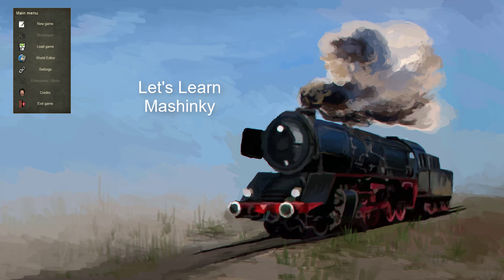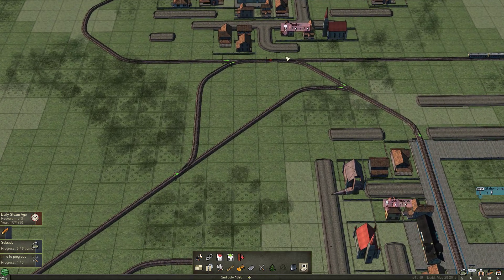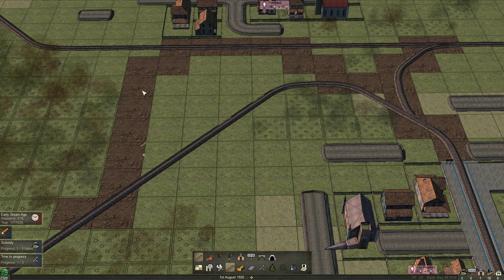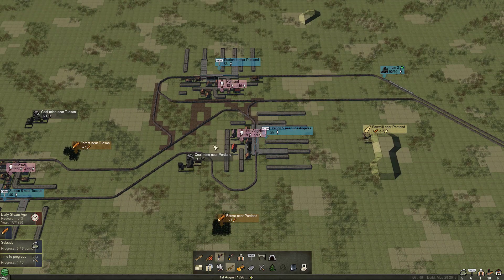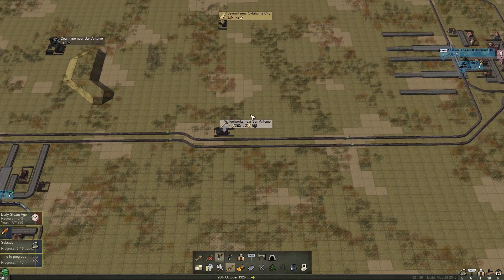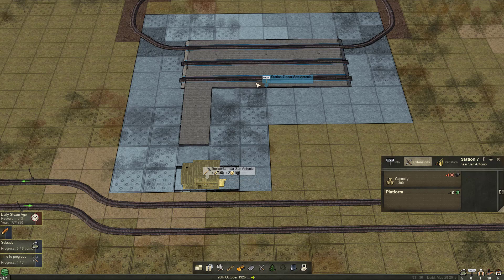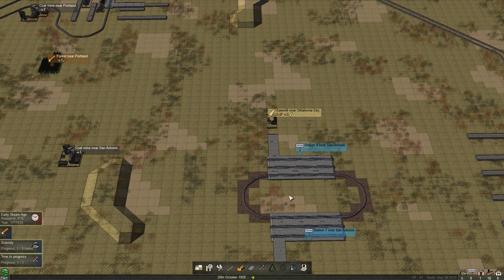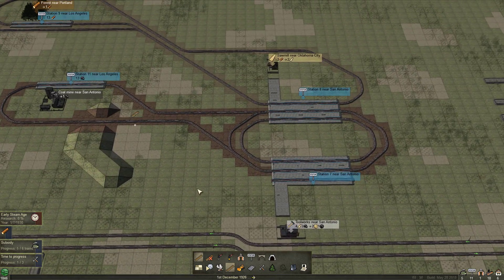Let's Learn Mashinky - First Playthrough Part Two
In this episode, thanks to great feedback from the community, we correct a few things from our part one efforts and set up an effective network for collecting lumber and coal tokens.